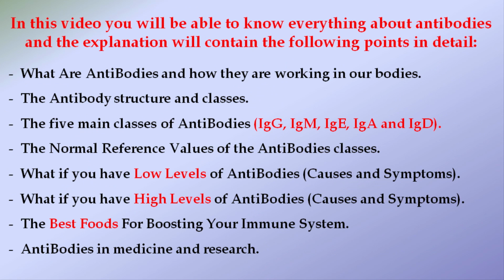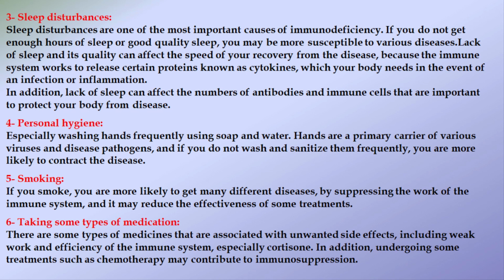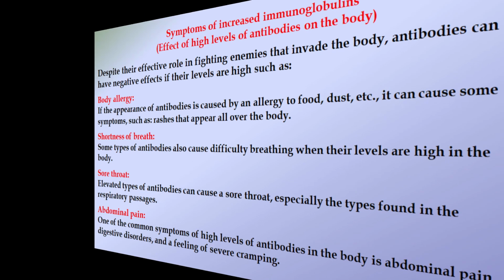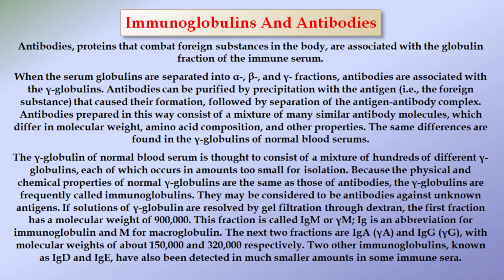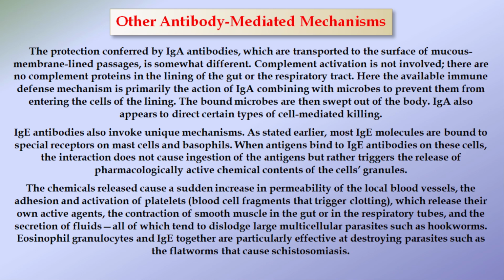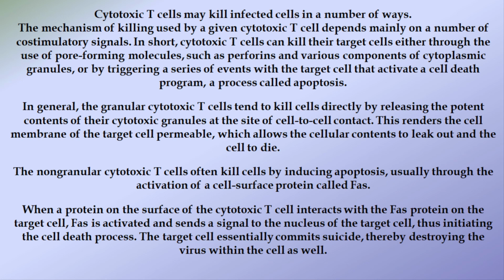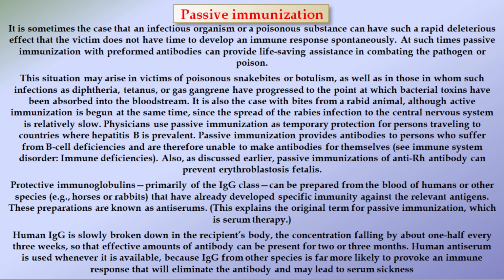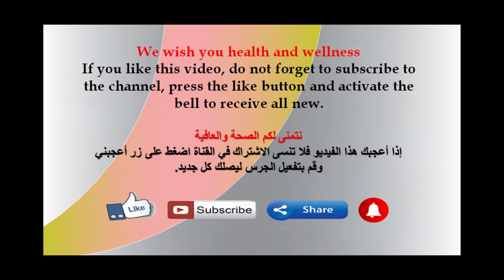How to Boost Your Antibodies Naturally-الأجسام المضادة ماهى وكيف تعززها طبيعيا بدون أدوية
In this video you will be able to know everything about antibodies
The the explanation will contain the following points in detail:
1. What Are AntiBodies and how they are working in our bodies.
2. The Antibody structure and classes.
3. The five main classes of AntiBodies (IgG, IgM, IgE, IgA and IgD).
4. The Normal Reference Values of the AntiBodies classes.
5. What if you have Low Levels of AntiBodies (Causes and Symptoms).
6. What if you have High Levels of AntiBodies (Causes and Symptoms).
7. The Best Foods For Boosting Your Immune System.
8. AntiBodies in medicine and research.

في هذا الفيديو سوف تكون قادرًا على معرفة كل شيء عن الأجسام المضادة
سيتضمن الشرح النقاط التالية بالتفصيل:
1. ما هي الأجسام المضادة وكيف تعمل في أجسادنا.
2. بنية الجسم المضاد وفئاته.
3. الفئات الخمس الرئيسية للأجسام المضادة (IgG و IgM و IgE و IgA و IgD).
4. القيم المرجعية العادية لفئات الأجسام المضادة.
5. ماذا لو كان لديك مستويات منخفضة من الأجسام المضادة (الأسباب والأعراض).
6. ماذا لو كان لديك مستويات عالية من الأجسام المضادة (الأسباب والأعراض).
7. أفضل الأطعمة لتقوية جهاز المناعة لديك.
8. الأجسام المضادة في الطب والبحوث.

A Charming Recipe to Get Rid of the Rumen (Belly)-وصفة ساحرة للتخلص من الكرش (دهون البطن) بدون مجهود

See what will happen to your body if you drink apple cider vinegar daily-فوائد خل التفاح

Drink this drink for a hard penis in 60 minutes | Strength is like a horse with this amazing drink.

             مهمتنا هي توفير معلومات متكاملة عن تحسين نمط الحياة بما في ذلك الصحة والتمارين الرياضية والتغذية وعلم النفس *
                                                                                   . جميع محتويات هذه القناة للأغراض الإعلامية والتعليمية فقط
      لا تتحمل قناة (الغذاء دواء) ولا ناشرهذا المحتوى المسؤولية عن العواقب الصحية المحتملة لأي شخص أو أشخاص يقرؤون *
    المعلومات الواردة في هذا المحتوى التعليمي أو يتابعونه لذلك على جميع متابعي القناة استشارة أطبائهم قبل البدء في أي برنامج
                            .تغذية أو وصفة طبية أوأدوية أو مكمل غذائي أونمط حياة  مأخوذ من المعلومات الواردة في محتويات القناة

Our mission is to provide integrated information on improving lifestyle including health, exercise,
nutrition and psychology.
All contents of this channel are for informational and educational purposes only.
Neither (Food is Medicine الغذاء دواء) nor the publisher of this content is responsible for the potential health consequences of any person reading this the information contained in this educational content or following it, therefore, all channel followers should consult their doctors before starting any program nutrition, prescription, medication, dietary supplement or lifestyle information obtained from the information contained in the channel's contents.